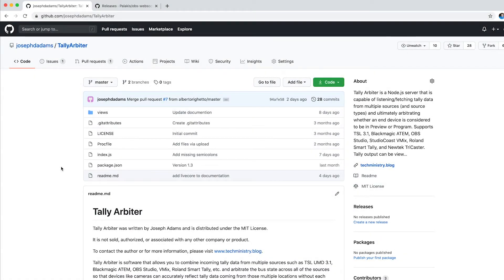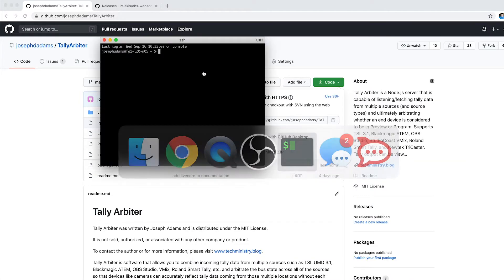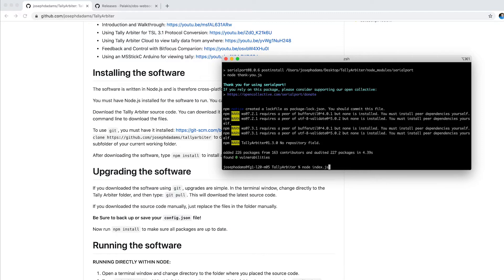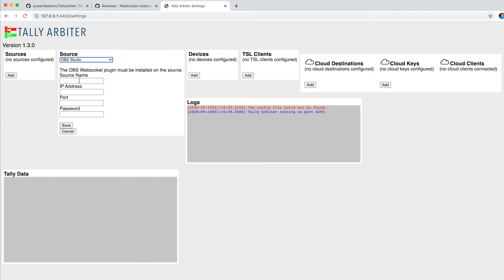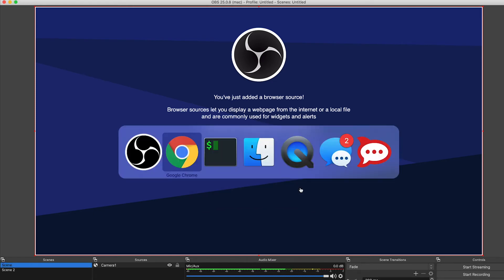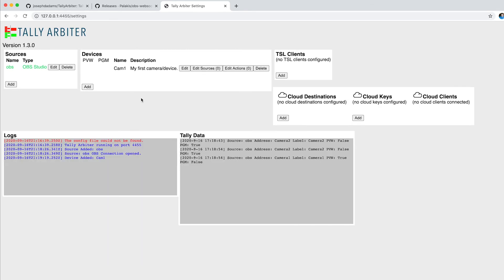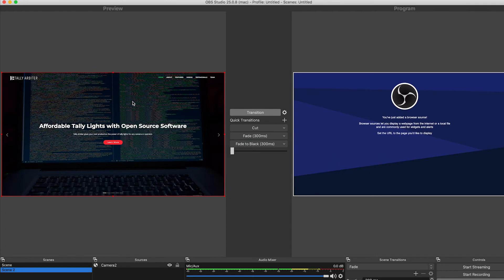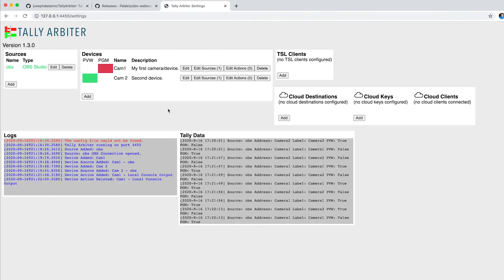Getting Started with Tally Arbiter and OBS Studio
Tally Arbiter is a free and open-source camera tally light solution that works with a variety of switchers and protocols, and supports several different tally light output types. This tutorial shows you how to get started using the software with OBS Studio.